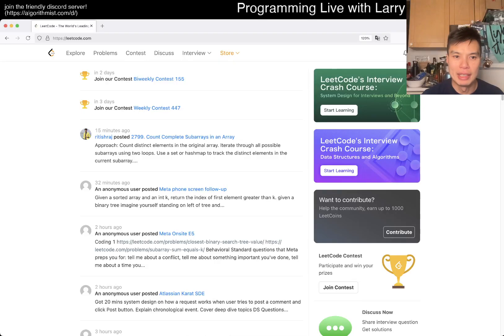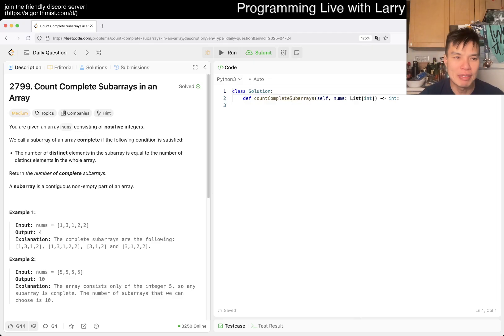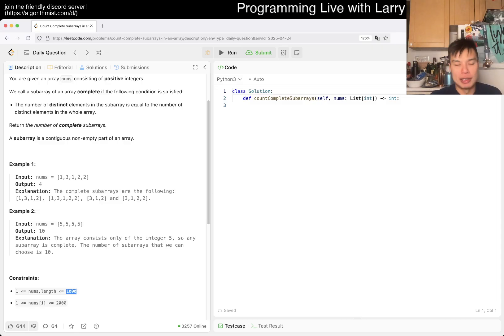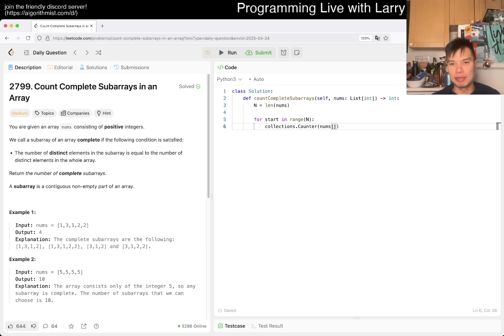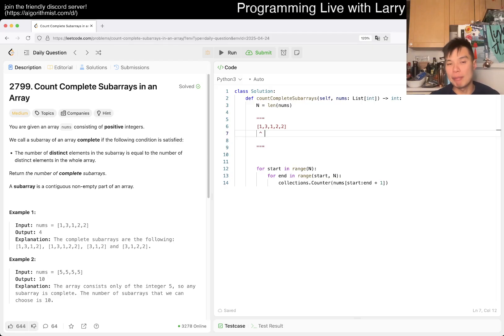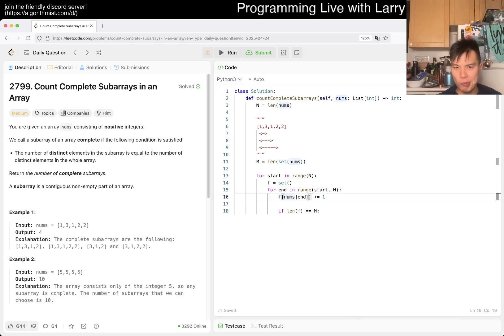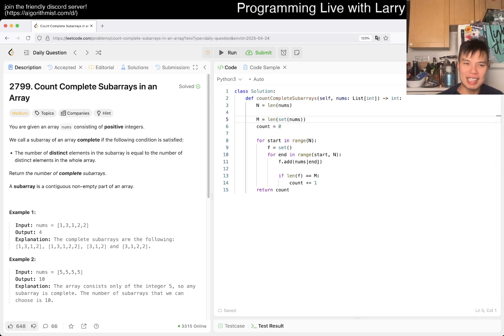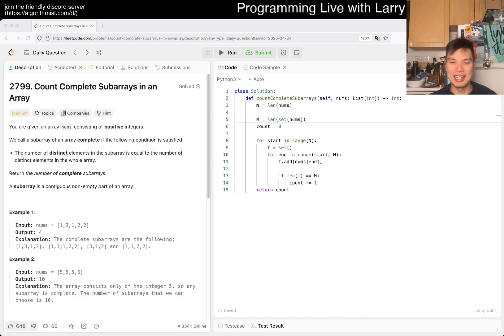Daily Leetcode #1850: Apr 24, 2025 - 2799. Count Complete Subarrays in an Array